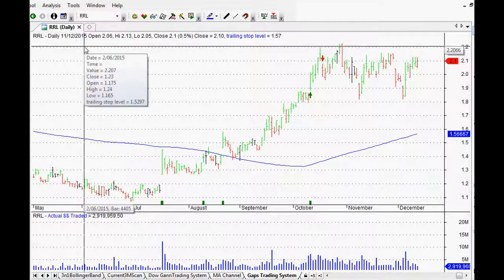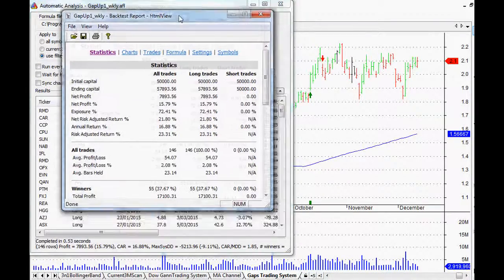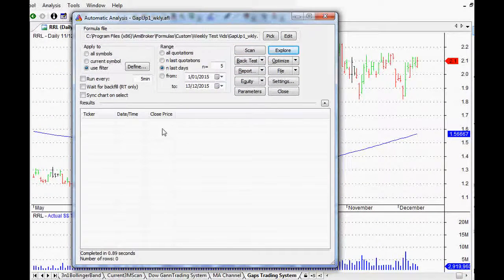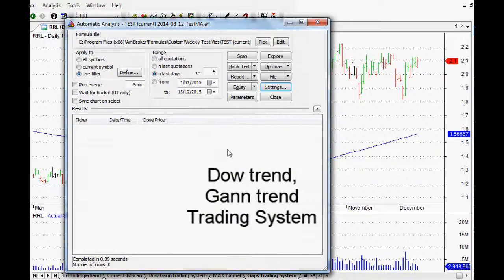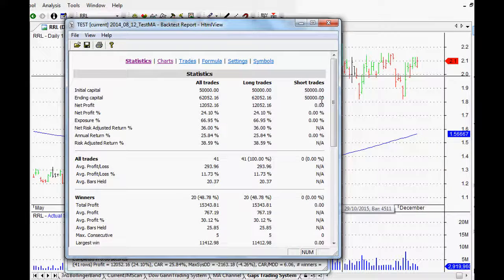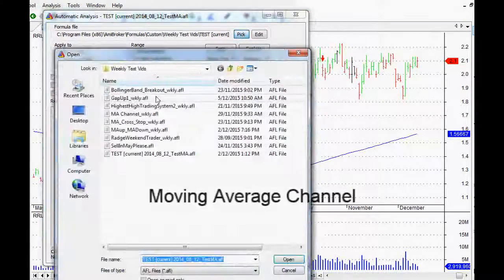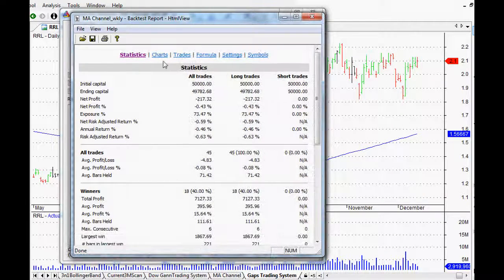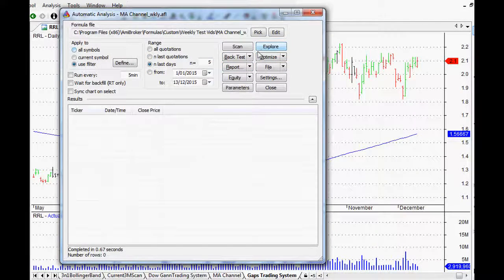Three Trading Systems (Week 4) - Current Buys, Sells and YTD Returns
This week  we check out the Moving Average Channel trading system, the Dow trend and Gann trend trading system, and the Leap of Faith trading system (trading gaps).

I mention that the SINGLE back-test I show for the Dow & Gann trend system doesn't necessarily mean it performs that well all the time.  The single test shows around 27% for the year, where a Monte Carlo test shows around 15% per year over the last two years.  Just something to be aware of.

The Index filter is off for all systems this week - a short term one for the gaps trading system (below its 25 day Moving Average), and longer term for the others (75 day and 100 day MAs respectively).